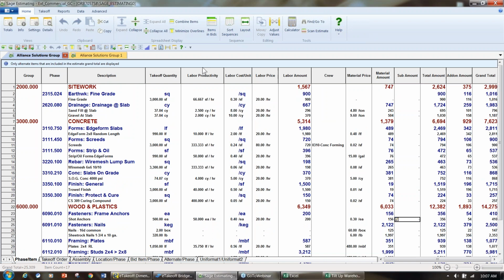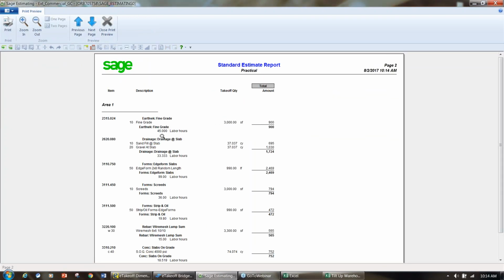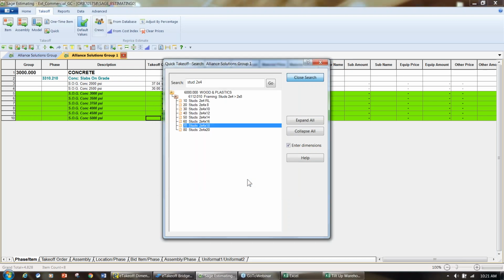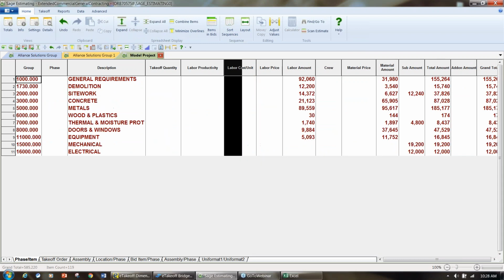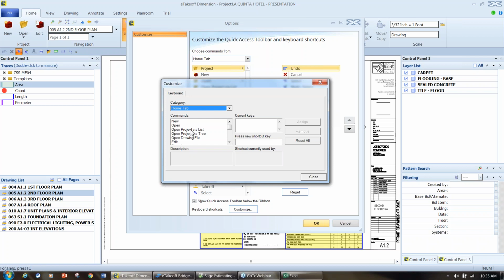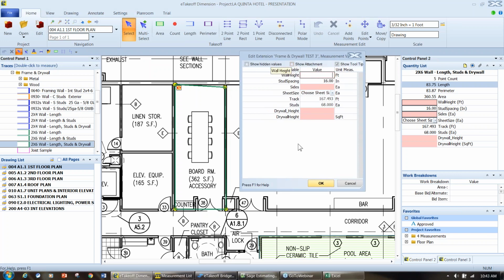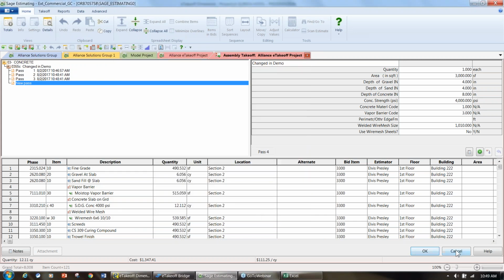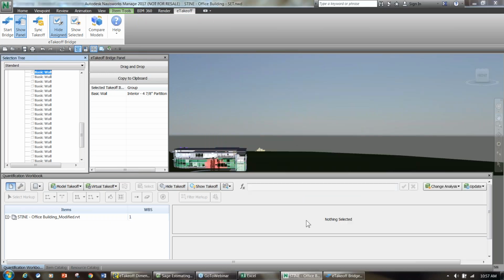Cost Engineering with Sage Estimating v17.11 SQL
See how Sage Estimating SQL v17.11 can streamline your estimating processes.  Visit Alliance Solutions Group online for all your construction technology needs